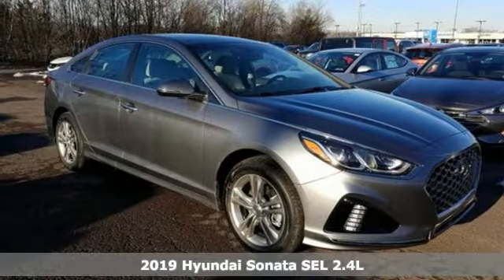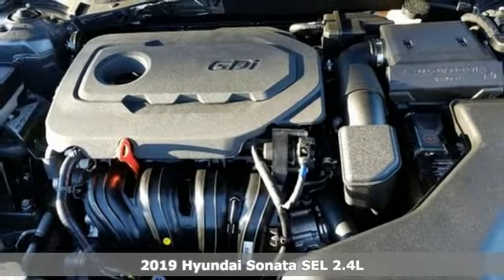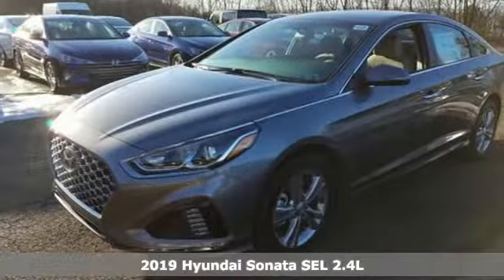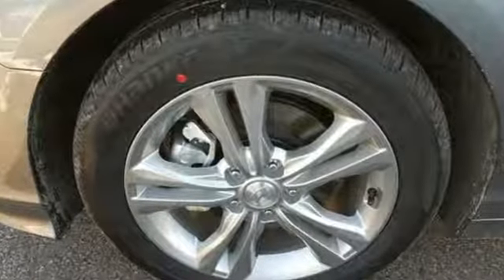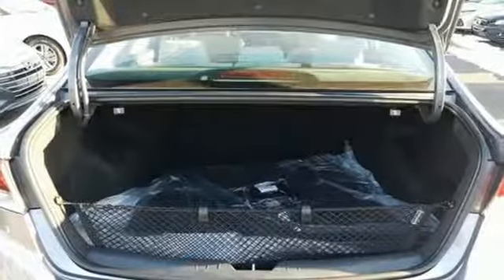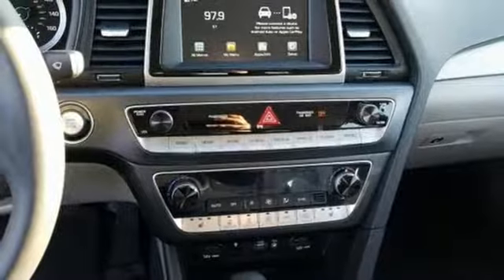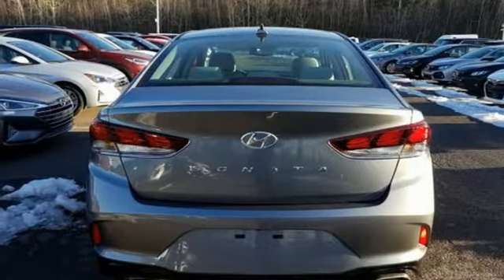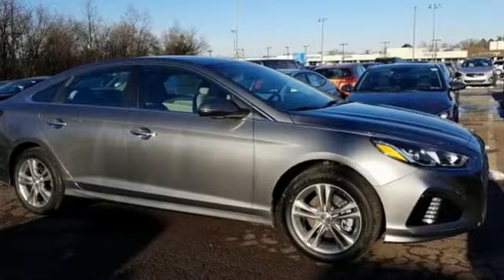New 2019 Hyundai Sonata Wilkes-Barre PA Scranton, PA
Year: 2019
Make: Hyundai
Model: Sonata
Trim: SEL
Engine: 2.4L 4-Cylinder
Transmission: 6-Speed Automatic with Shiftronic
Color: Gray
Interior: Gray
Stock #: K18755
VIN: 5NPE34AF4KH767086

Address:
150 Motorworld Dr #3